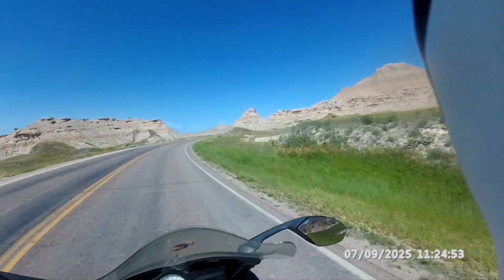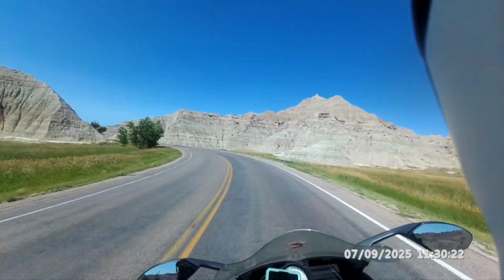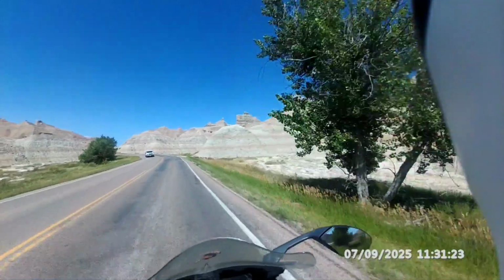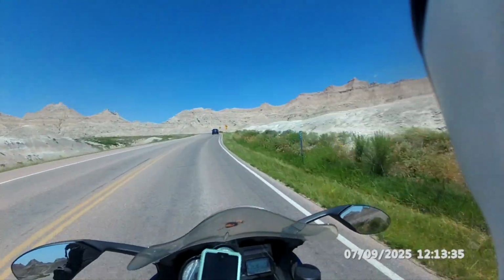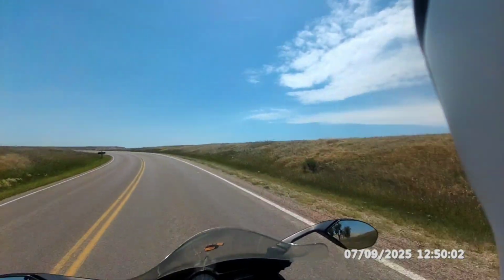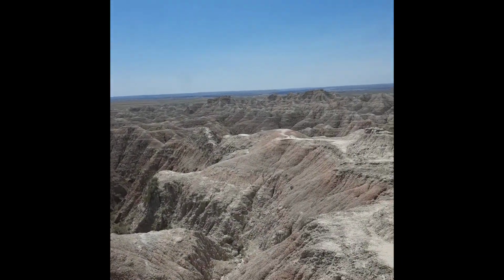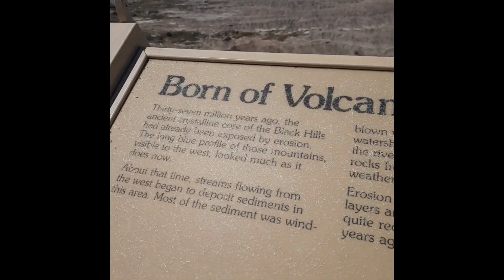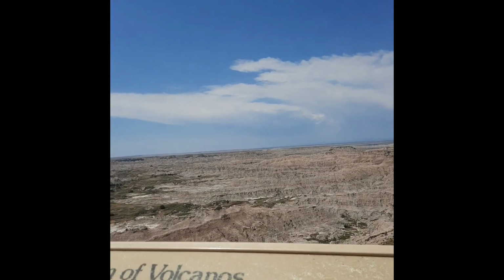Day 31. Badlands, Pine Ridge. It's definitely worth a visit!